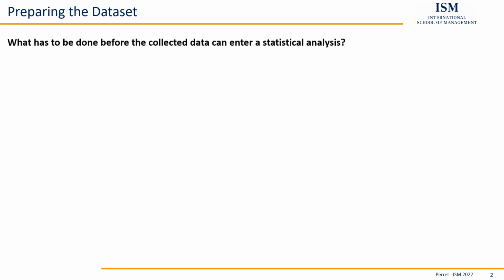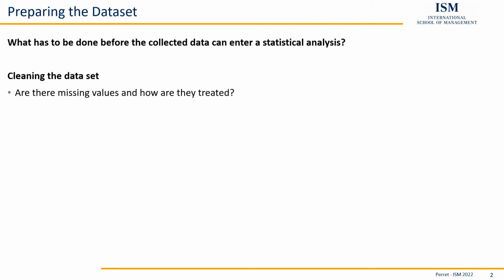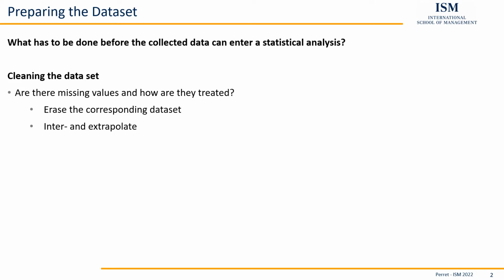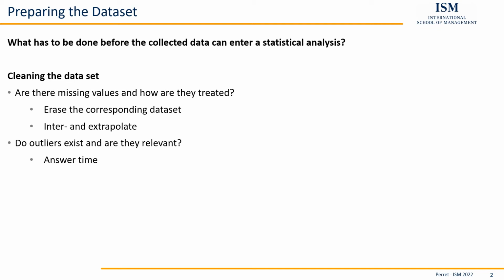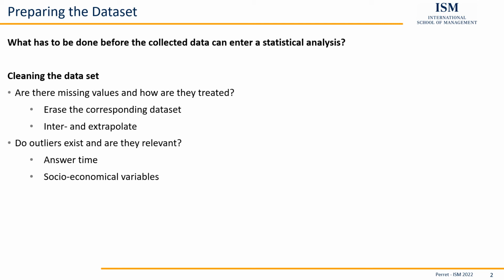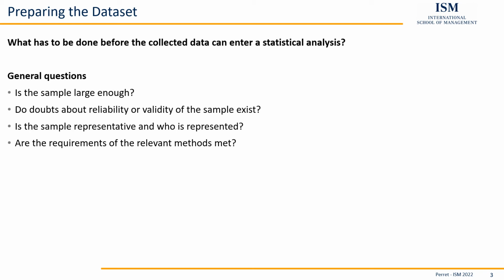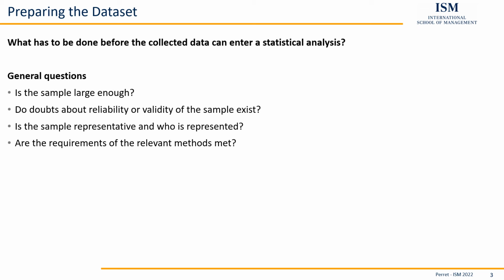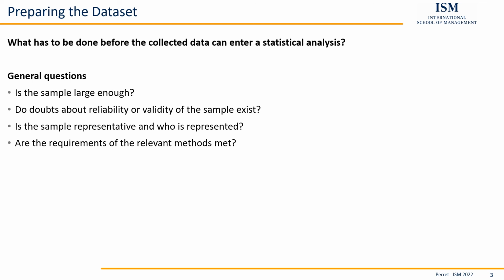Methodology Toolbox - Preparing the Dataset